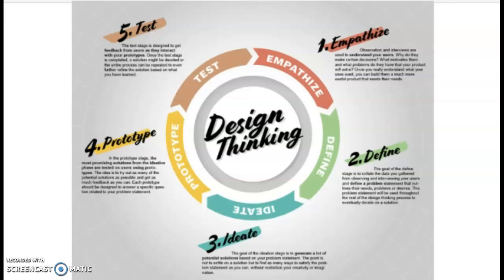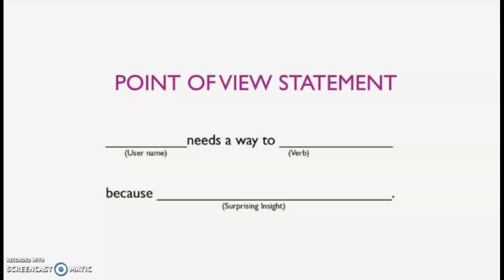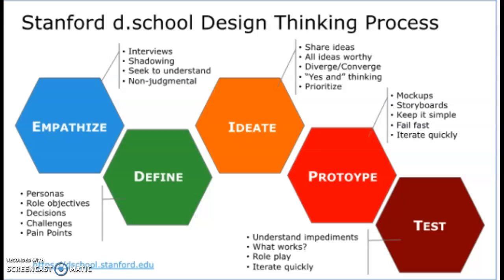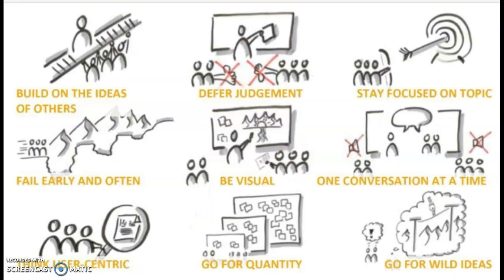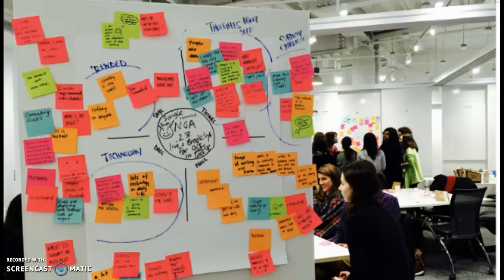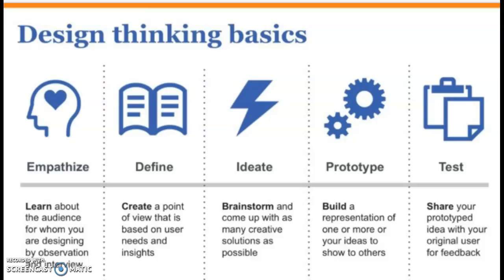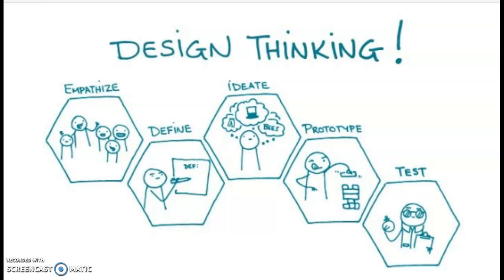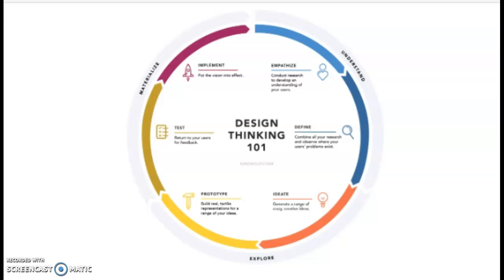Design Thinking - USD 497 MS Elective Design